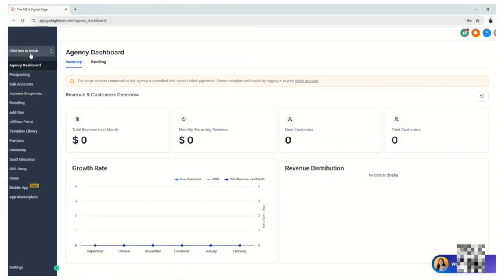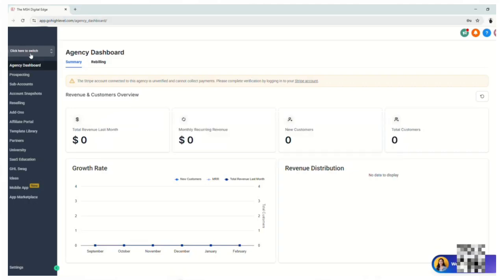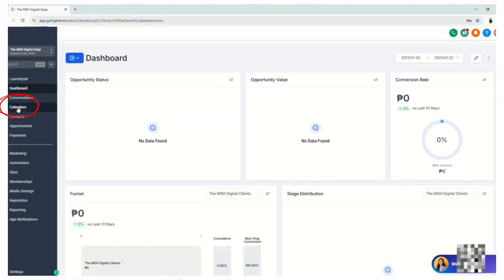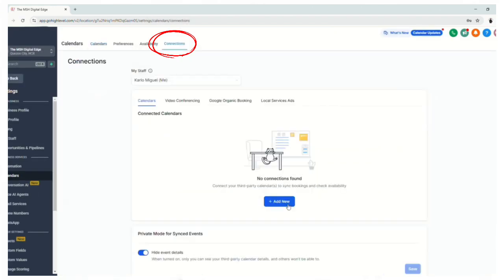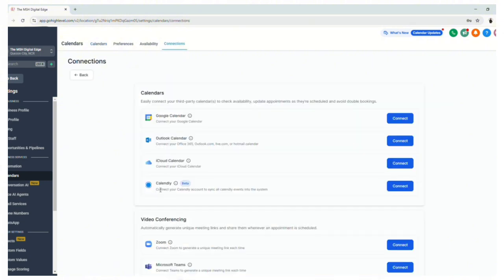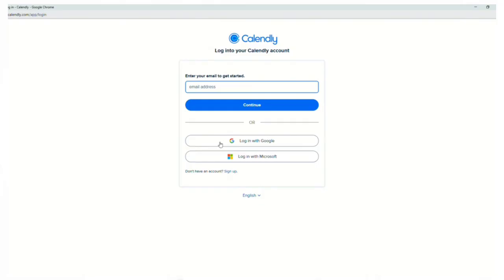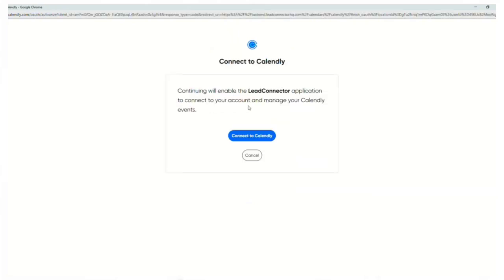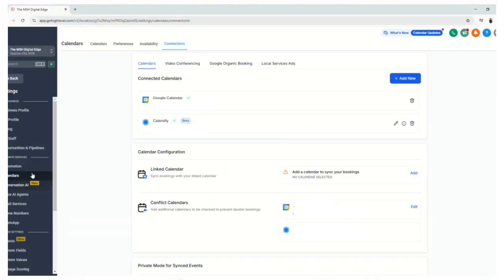How to Connect Calendly and Sync to GoHighLevel 2025 (RIGHT WAY)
Want to sync your Calendly bookings with GoHighLevel? In this 2025 tutorial, you’ll learn how to connect Calendly to GoHighLevel and automate lead follow-ups—without missing a single appointment.

We cover:

Setting up Calendly with webhooks or Zapier
Automating SMS/email reminders and workflows
Using GoHighLevel triggers with Calendly bookings
Best practices for seamless calendar syncing

Perfect for agencies, coaches, and sales teams who use Calendly but want GoHighLevel automation power.